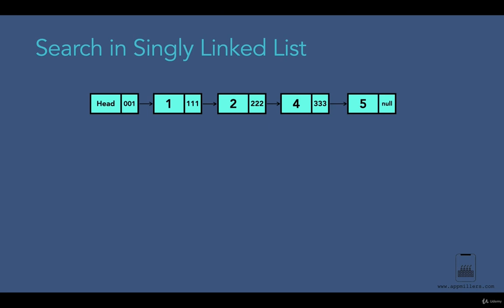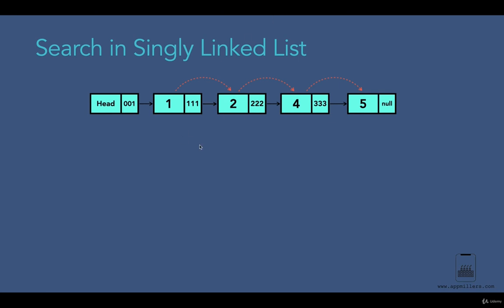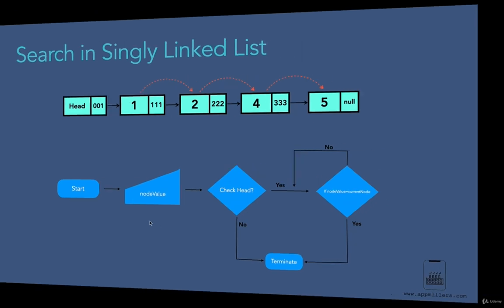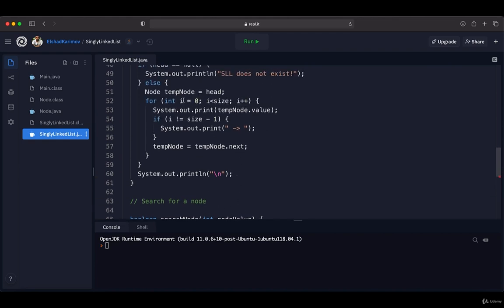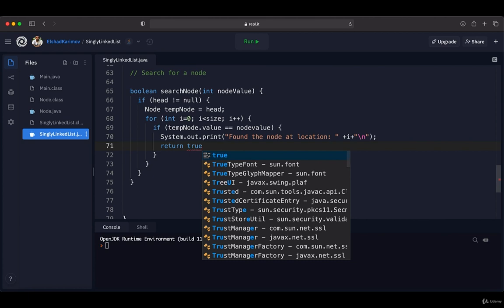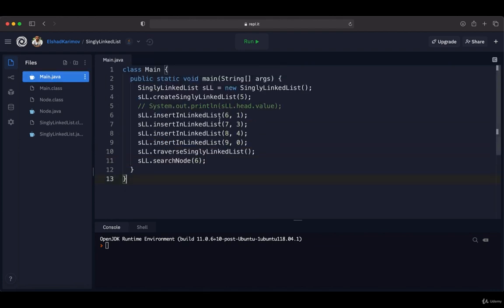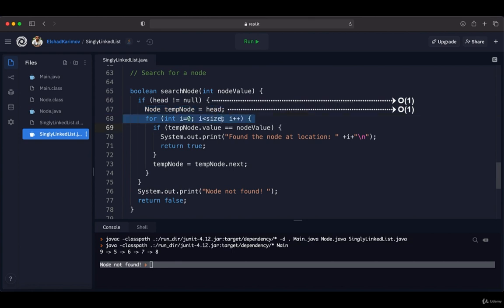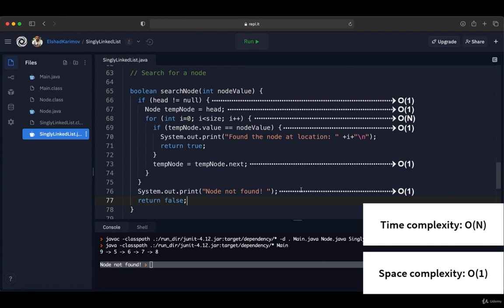11 - LinkedList 010 Searching in Singly Linked List